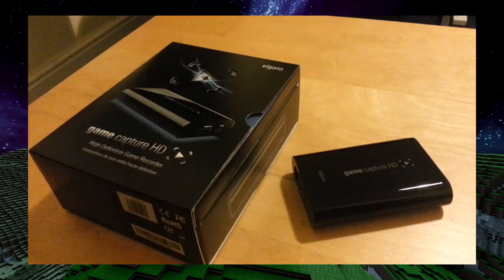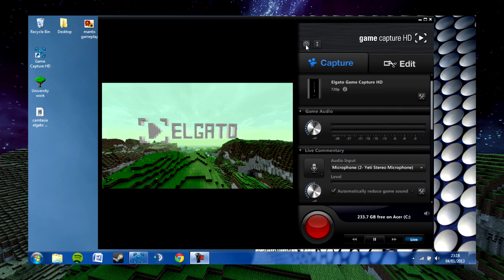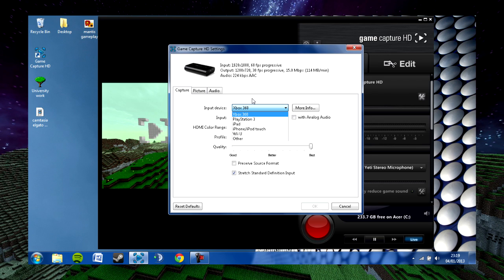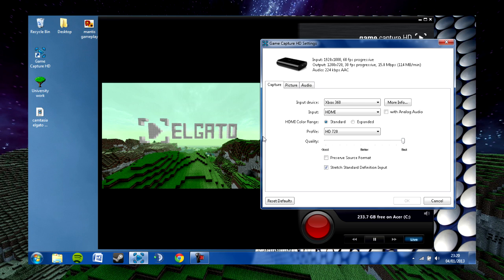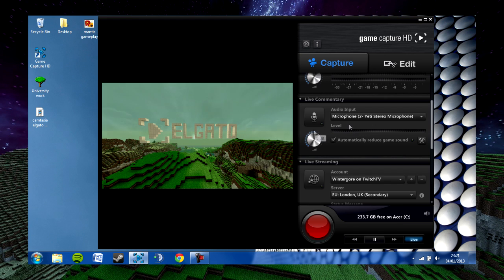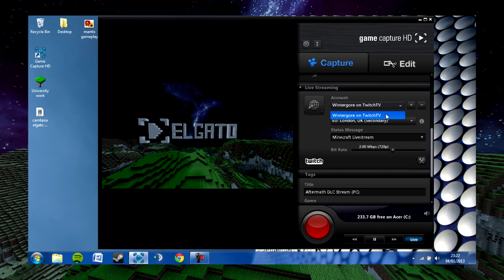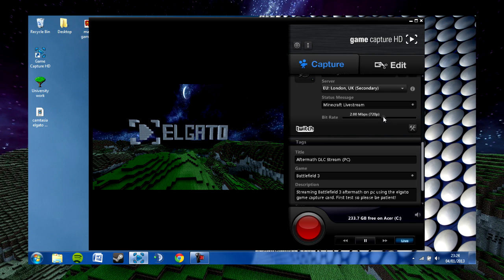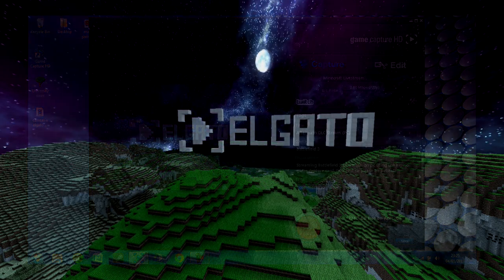How to Livestream & Record on PC with no lagg! (Elgato Game Capture HD - Tutorial)